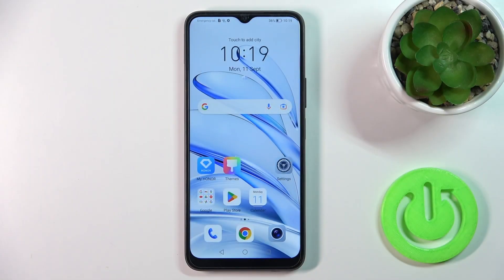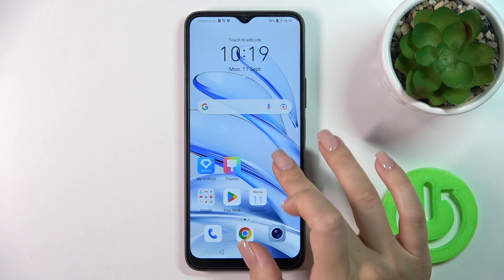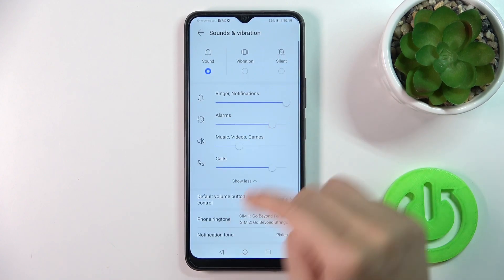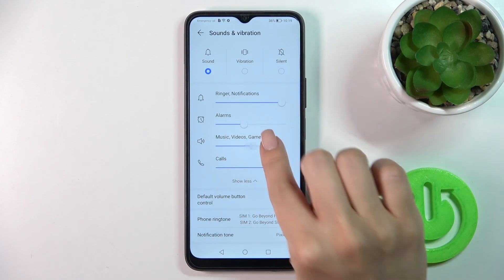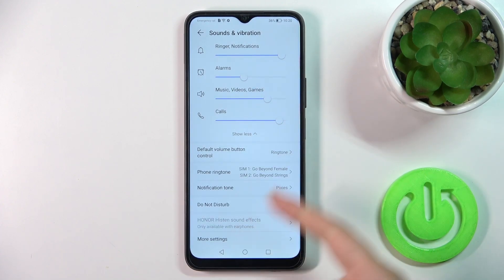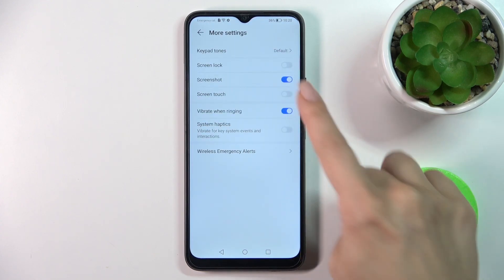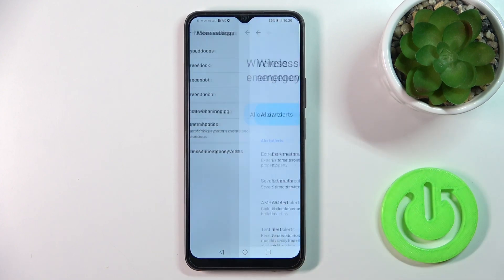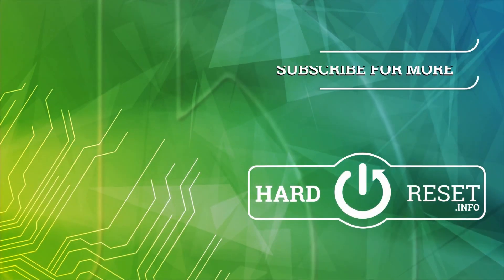How to Find & Manage Sound Settings on HONOR 70 Lite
Unlock the full potential of your device's audio! Join us in this video as we explore how to enter and configure the audio settings on your HONOR 70 Lite. Whether you're an audiophile or just want the best sound experience, watch now to customize your device's audio to your liking.

How to configure the sound settings on HONOR 70 Lite? How to change audio preferences on HONOR 70 Lite? How to customize ringtone sound on HONOR 70 Lite? How to set up vibration preferences on HONOR 70 Lite? How to adjust the volume on HONOR 70 Lite?